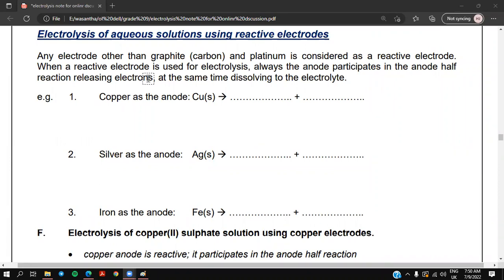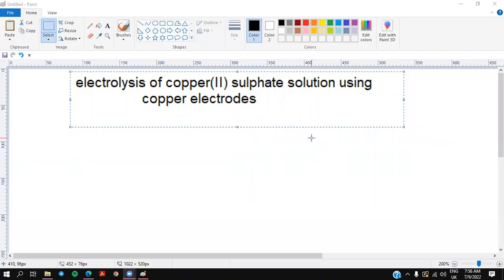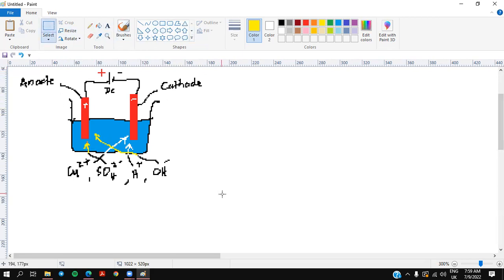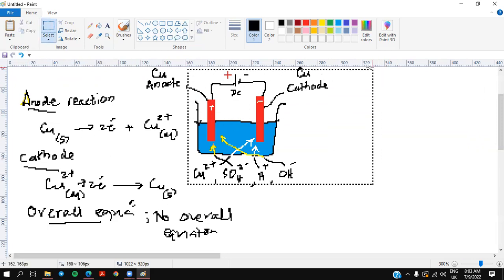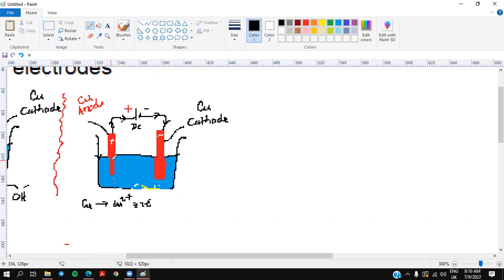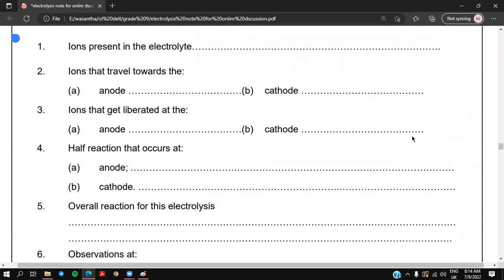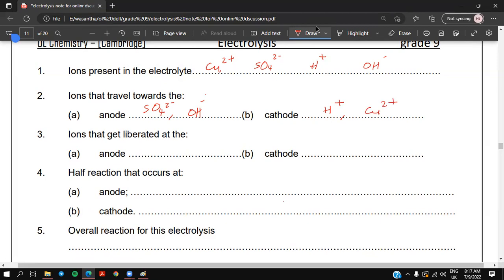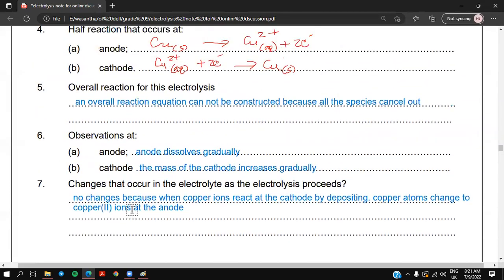Electrolysis of copper sulphate using copper electrodes - OL Chemistry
electrolysing aqueous solutions using reactive electrodes in a detailed discussion